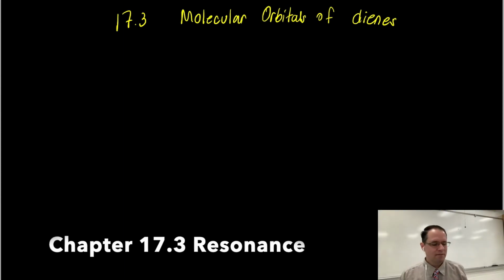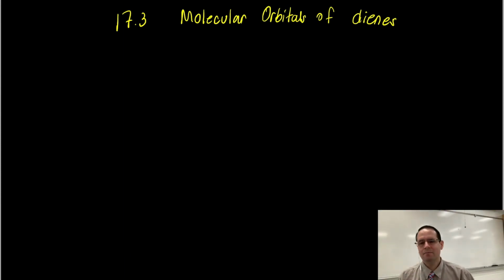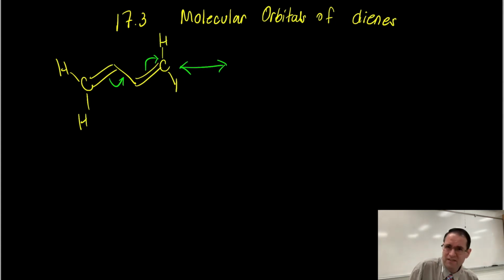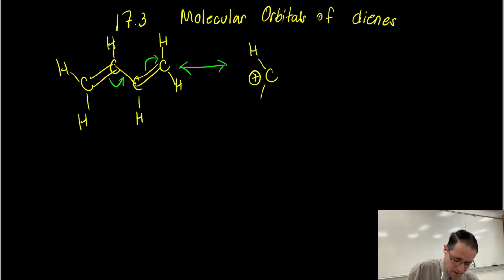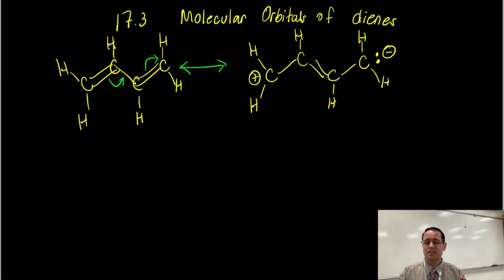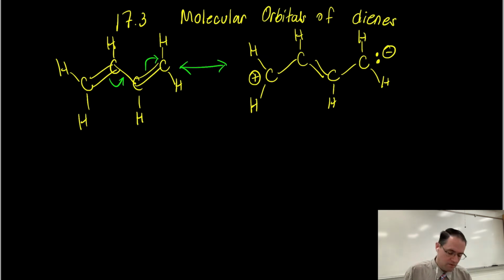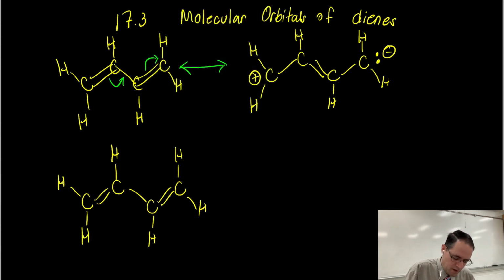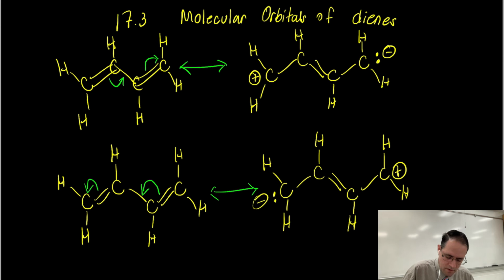CHM 242 CH 17.3 Resonance of Conjugated Dienes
This is a lecture on Chapter 17, section 3 as found in Organic Chemistry, 2nd edition by Klein.